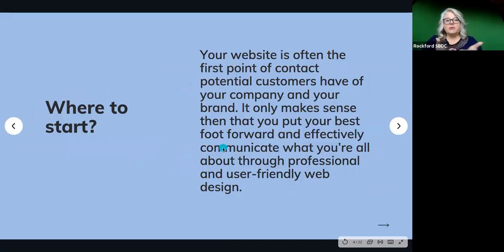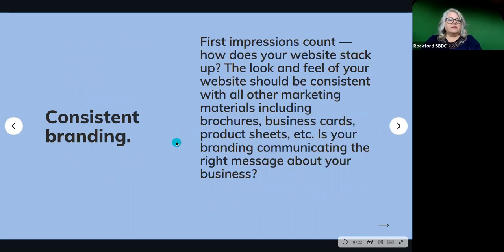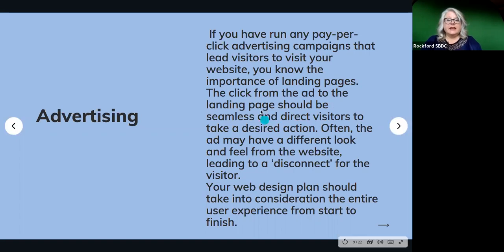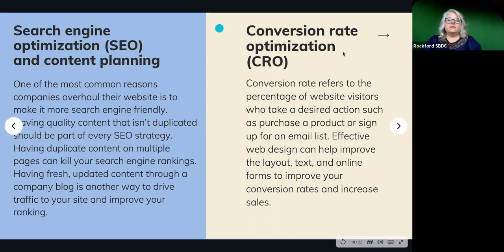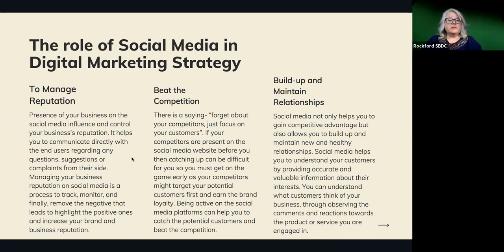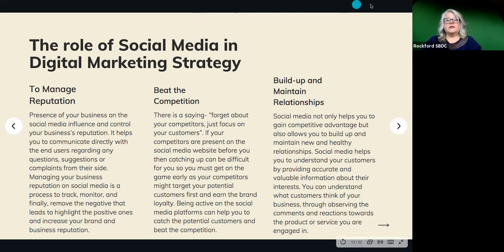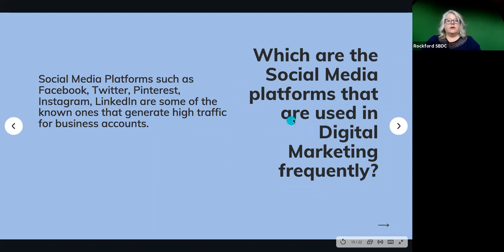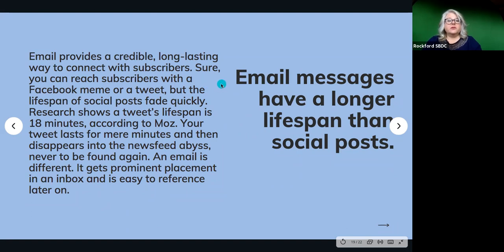Digital Marketing for Small Businesses. Session 1.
May 20, 2021 05:23 PM Central Time (US and Canada) ID: 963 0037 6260